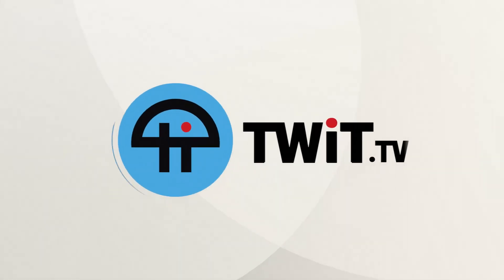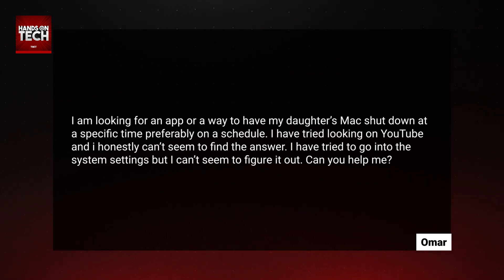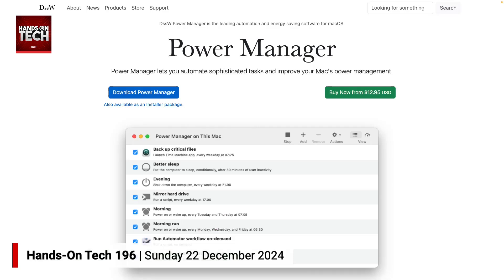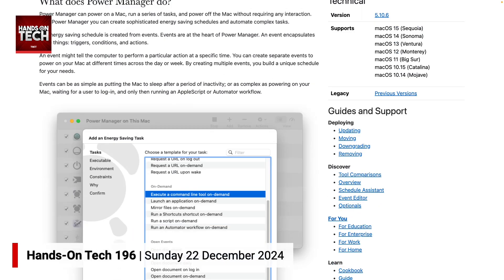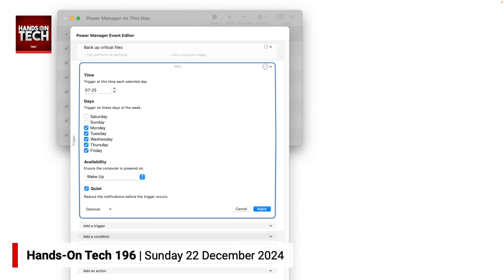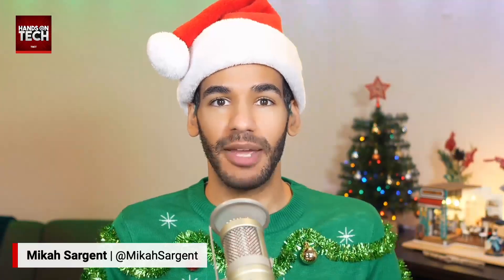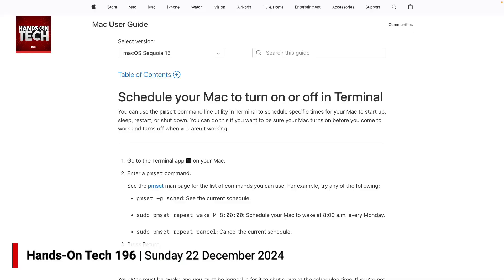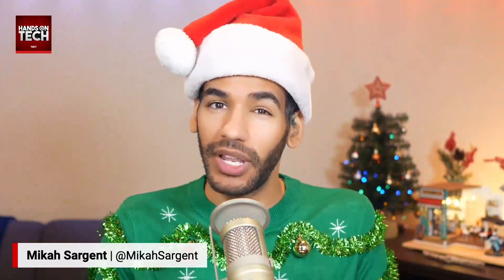Scheduling a Shut Down on macOS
On Hands-On Tech, Mikah Sargent helps Omar try to shut down his daughter's Mac at a specific time with an app suggestion and utilizing Apple's Terminal.

For more, and the specific command Mikah gave Omar to use,